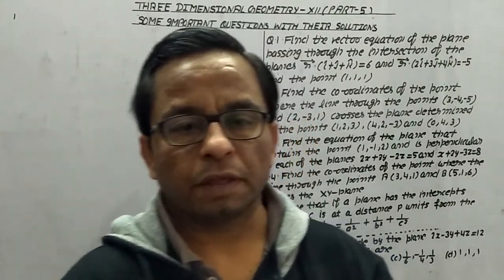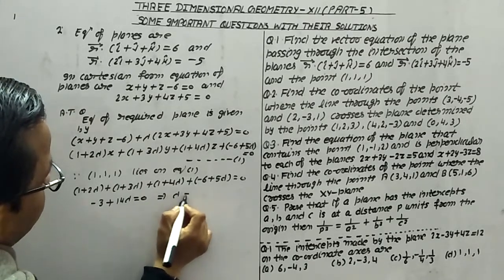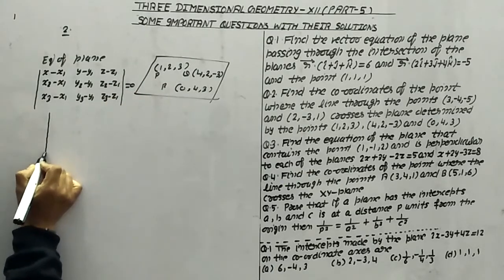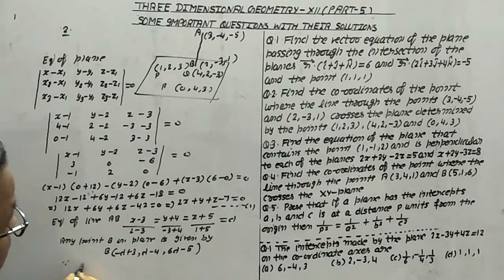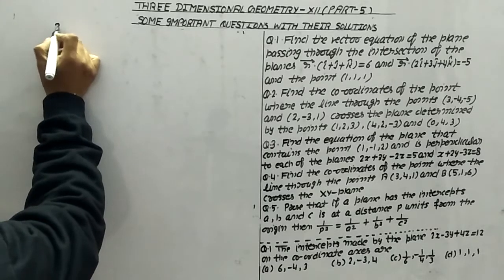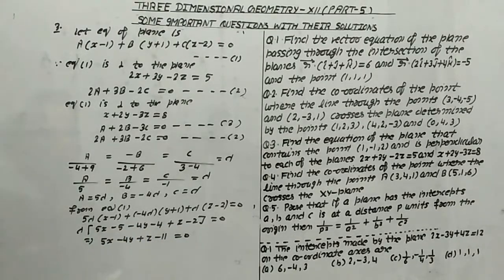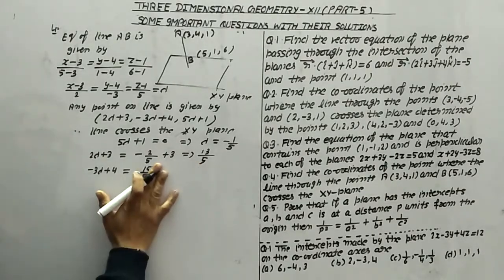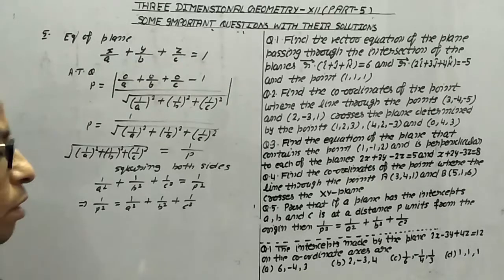Three dimensional geometry Class 12 Mathematics CBSE Part -5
SOME IMPORTANT QUESTIONS WITH THEIR SOLUTIONS